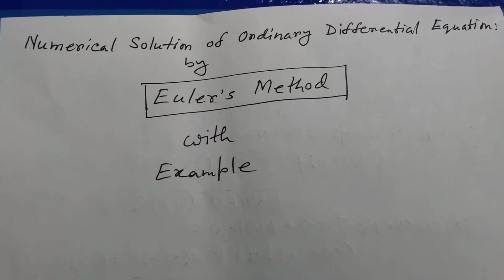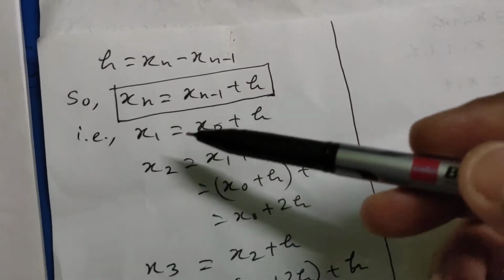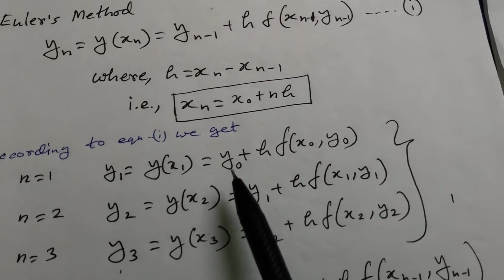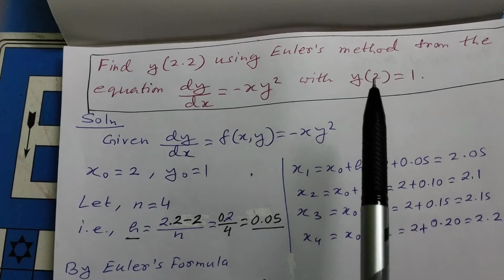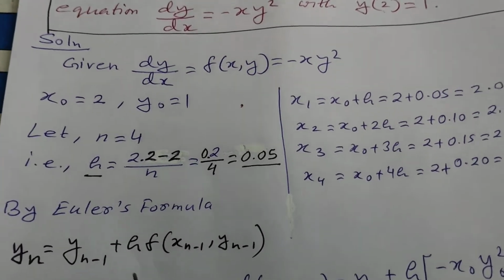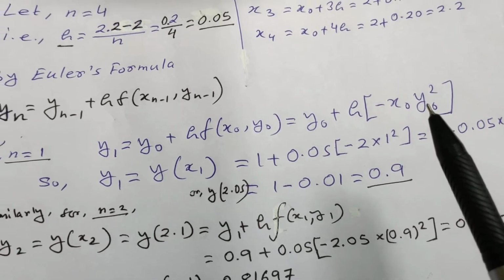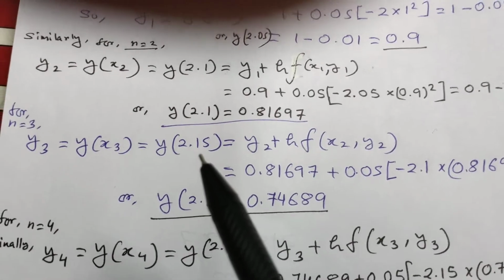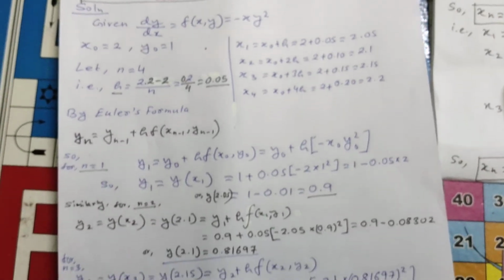Numerical Analysis: Euler's Method : solving Ordinary Differential Equations Part I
Numerical Solution of Ordinary Differential Equations using Euler's Formula